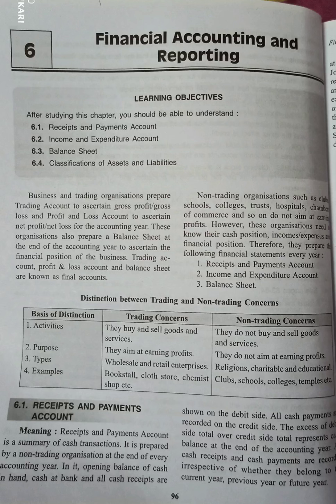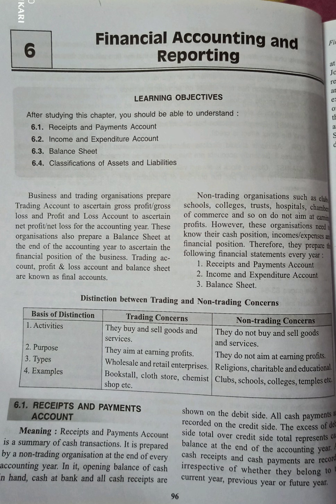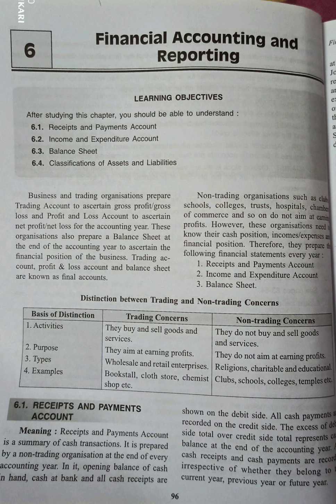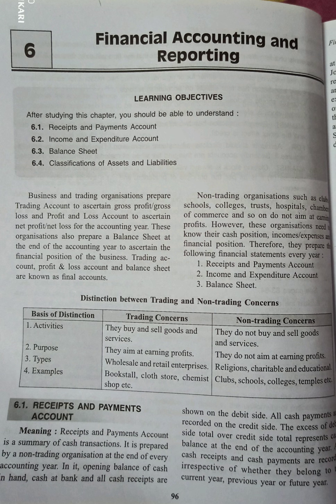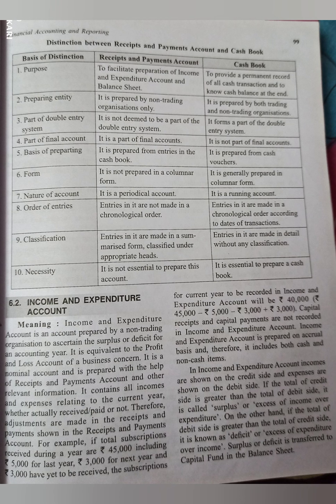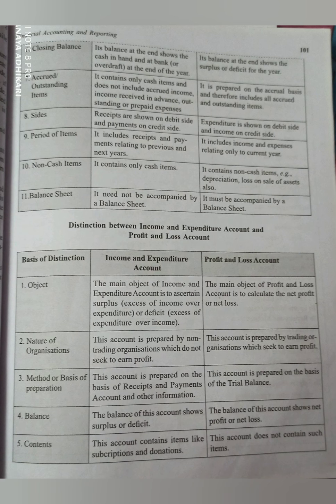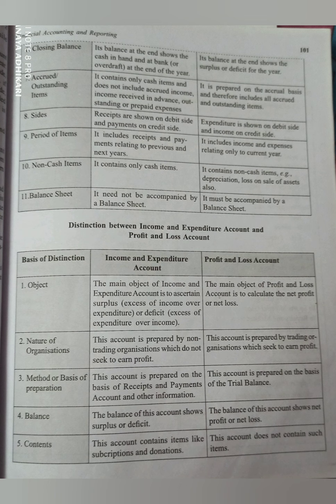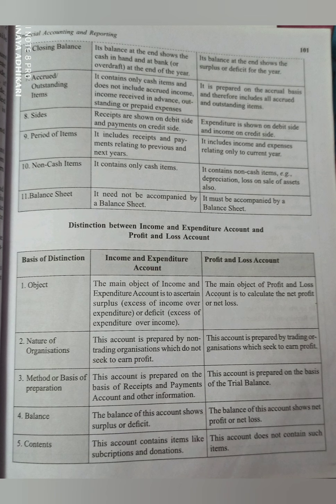Class X | Commercial Applications| Chap 6 Financial Accounting and Reporting| by Tanaya Adhikari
Chapter description